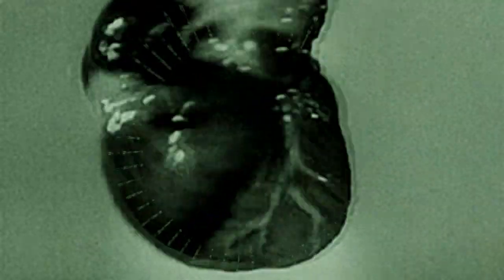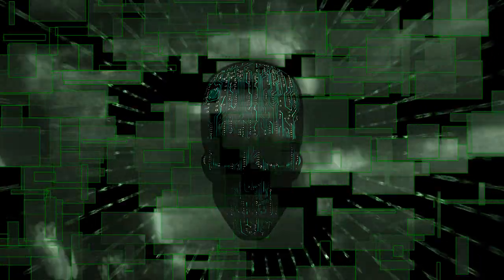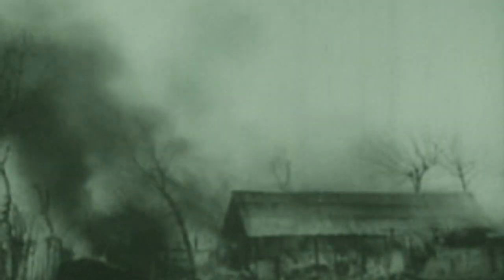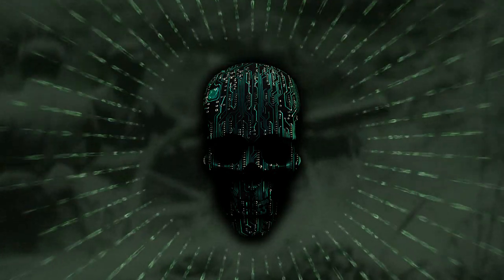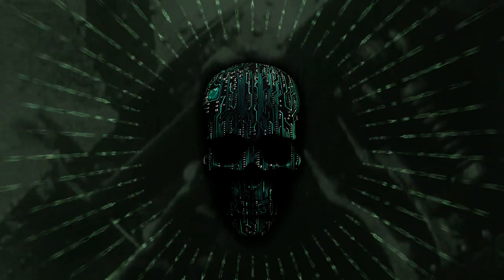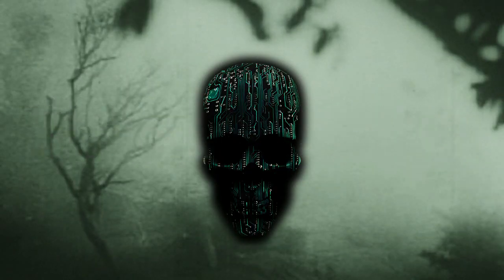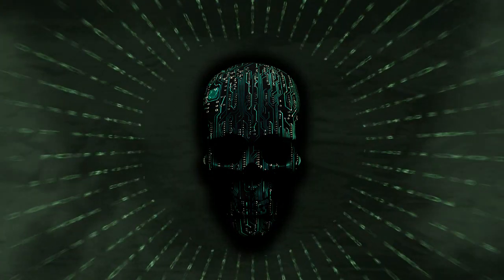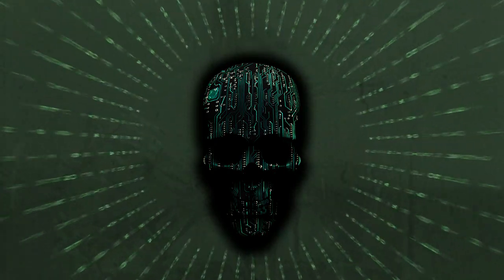Halcyon Dirge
This month's NULLL Infra release comes from E.M. Hearst's "Synaptic Fracture" project. The track is a mammoth 9-minute Industrial-Doom/Death epic called 'Halcyon Dirge'. The music is a sprawling progressive musical journey with many twists and turns.